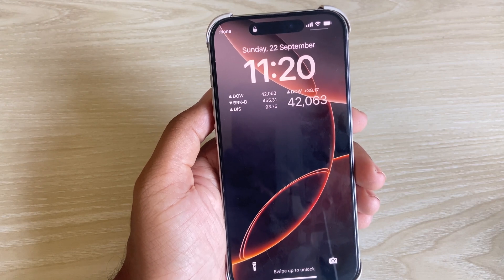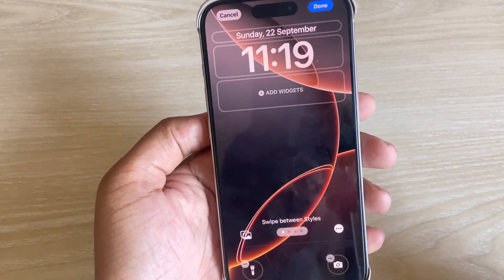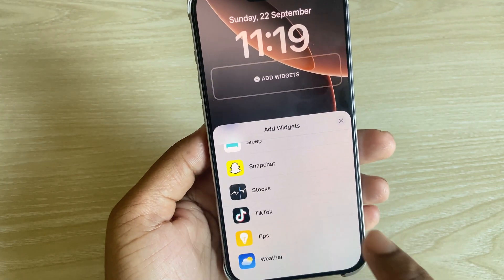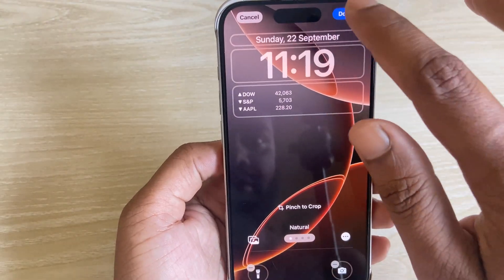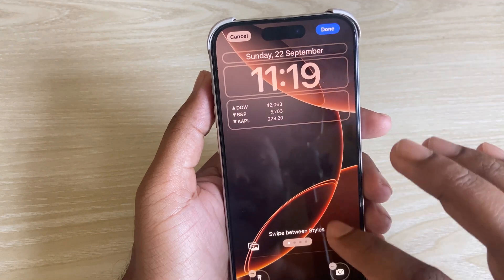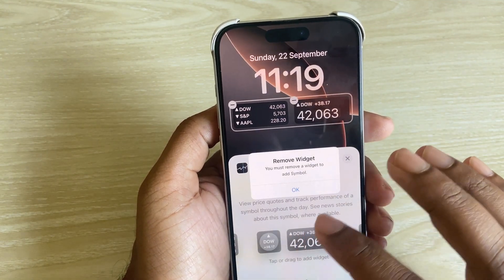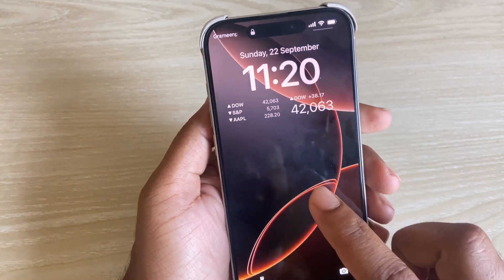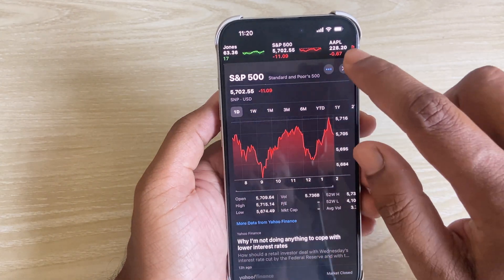iOS 18 : How to add stocks widget iphone lock screen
In iOS 18, iPhone users can add widgets directly to the Lock Screen and you can add any stock symbol here also. Here's how to do it.